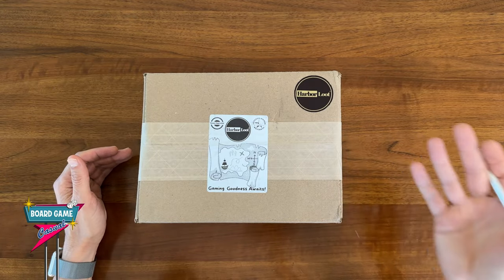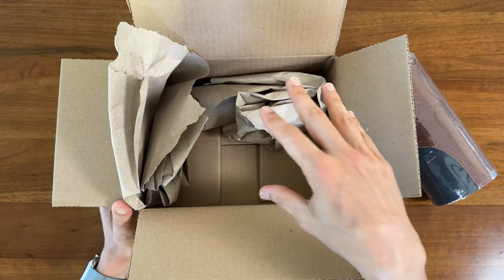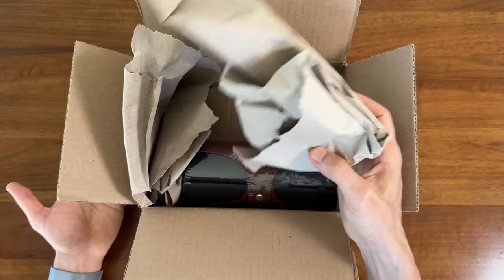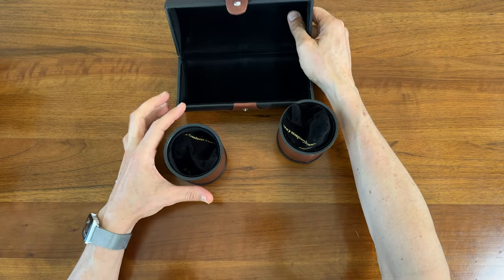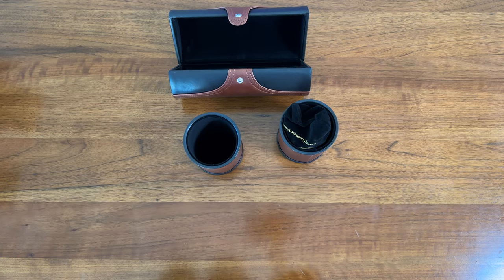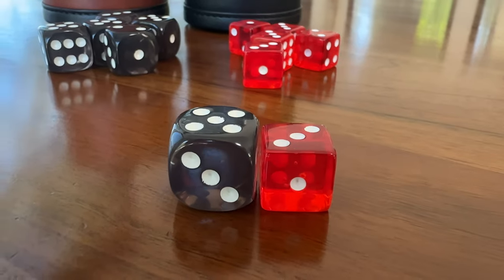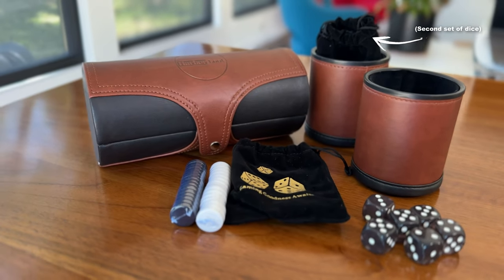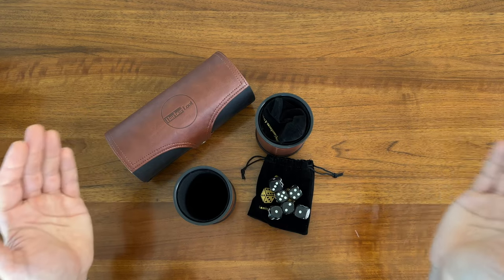Unboxing the Elite Dice Cup Set from Harbor Loot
An unboxing of Harbor Loot's "Elite Dice Cup Set", so you can see how Harbor Loot packs their shipments, and a quick comparison of the "Elite" dice cup set to the standard "Premium" dice cups.

00:00 Introduction
00:19 Unboxing
00:37 Earth-friendly packaging
01:09 Unpacking
02:22 Comparison between the Elite and the Premium cups
02:34 Comparison between the Elite and Premium dice
02:51 Carrying case
03:13 Final Thoughts

Board Game Casual:
BGG/Reddit: @Cardboard_RJ